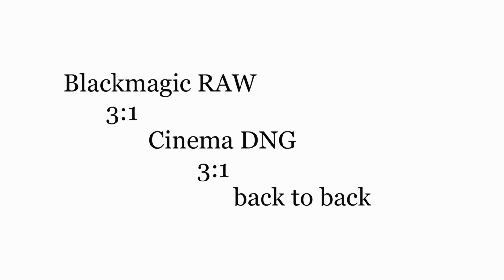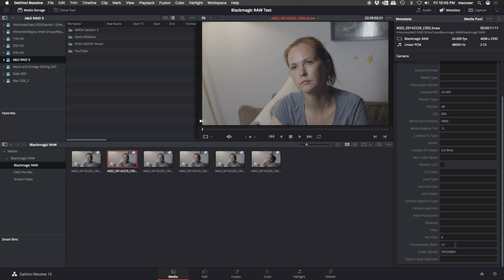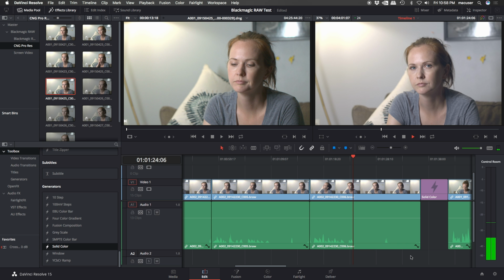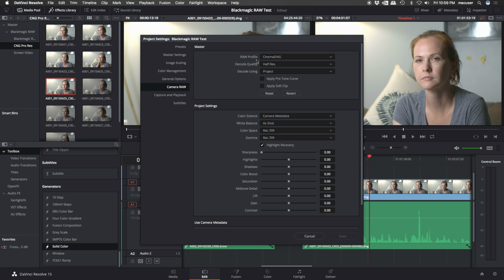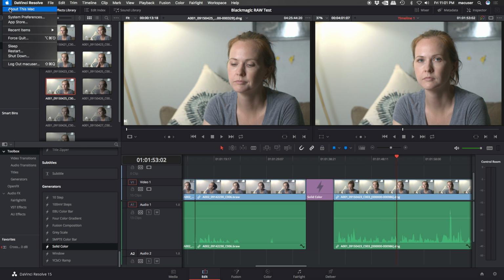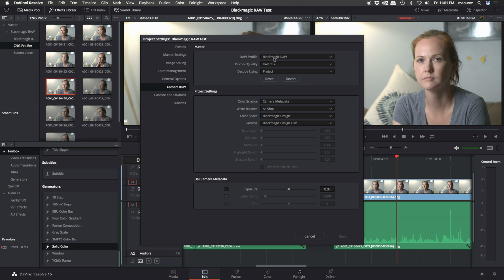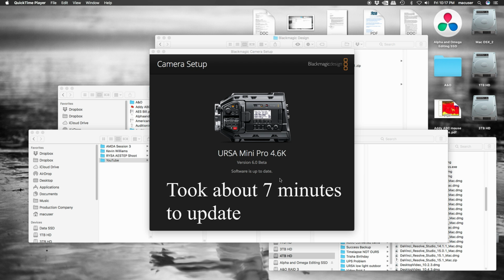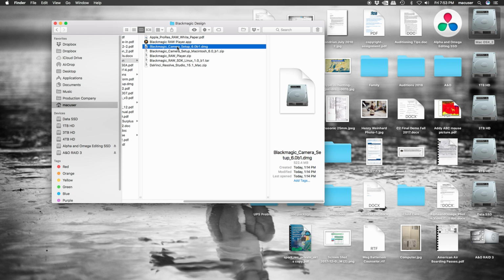Blackmagic RAW with downloads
Blackmagic RAW vs Cinema DNG vs Pro Res

Download Clips Here (I have to upload another file with dark skin.  The one I had up originally was too large; over 17GB):